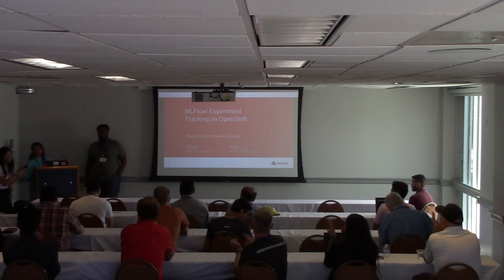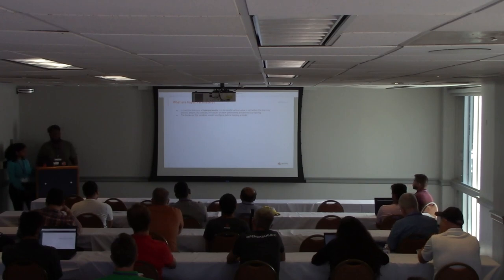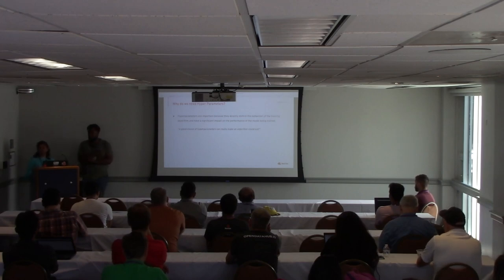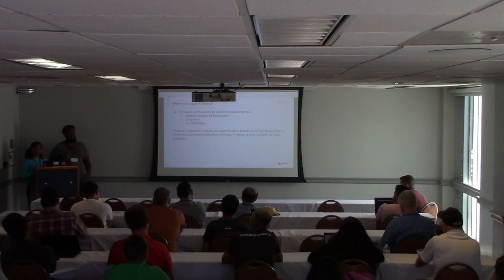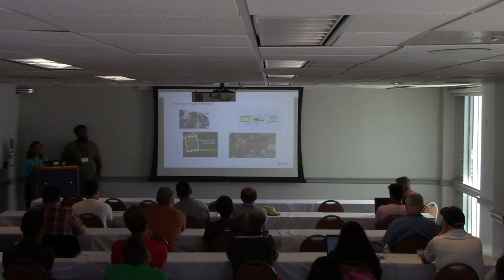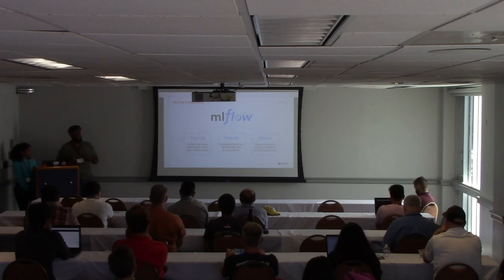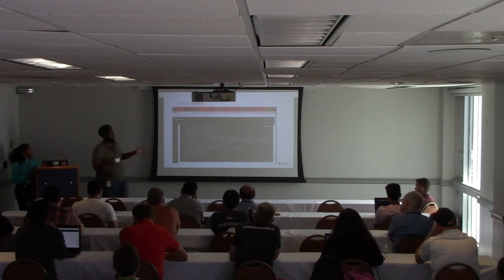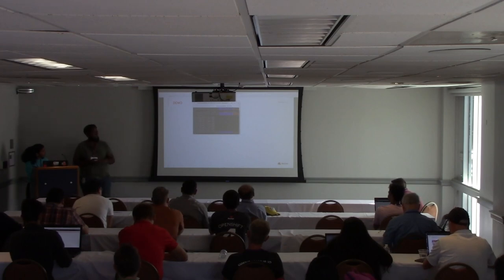MLFlow: Experiment Tracking on OpenShift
Speakers: Hema Veeradhi and Zak Hassan

Machine learning is more complex than traditional software development. We all know that fetching the right parameters for tuning a machine learning model is quintessential in finding the optimal model.

Have multiple machine learning models with different parameters running, but do not have a platform to track each of these models? MLFlow is the new open source platform which allows data scientists, product engineers, developers and large organizations to manage the ML lifecycle, including experimentation, reproducibility and deployment.

Attend this talk to learn how to:
1. Use MLFlow for experiment tracking
2. Perform hyperparameter model tuning with MLFlow
3. Run, compare and visualize the metrics/parameters of multiple runs of your machine learning model with MLFlow